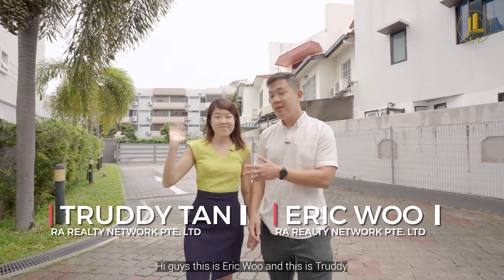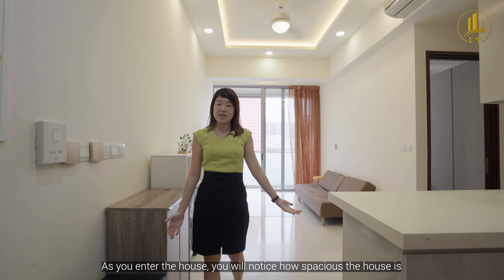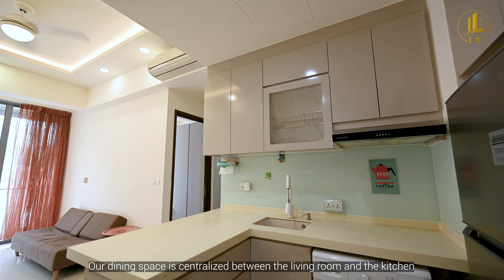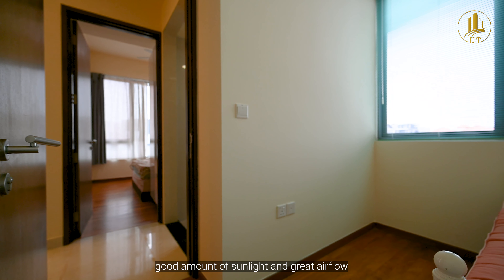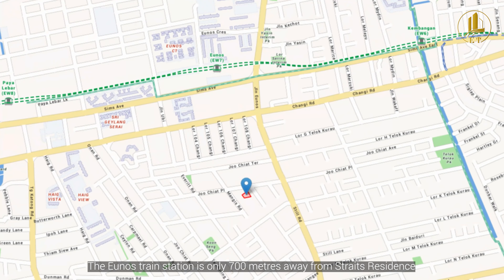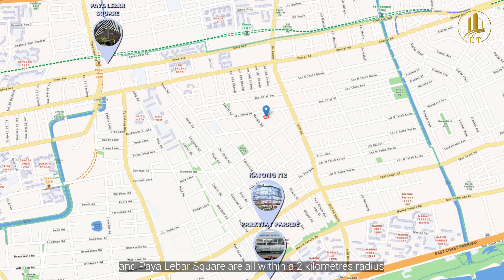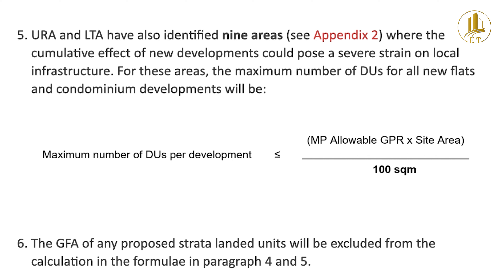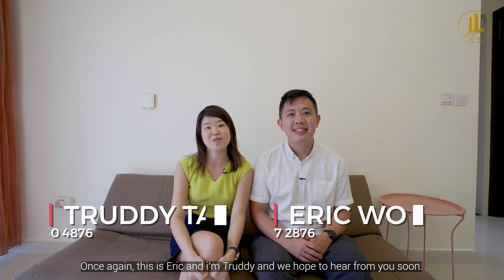Straits Residences Video Walkthrough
Presenting to you ⭐️Straits Residences⭐️, a 2-Bedroom Apartment with a spacious layout
✅ 2 Bedrooms for you and your family
✅ Well-maintained bathroom

Location
🚊 Under 10 minutes walk from Eunos MRT
🏫 Within close proximity to Haig Girls' School, Tanjong Katong Primary, Tanjong Katong Secondary and more!
🏤 Many nearby ammenities including Katong i12, Paya Lebar Square, Parkway Parade and many more!

Truddy Tan
R022039Z

Eric Woo
R050596C